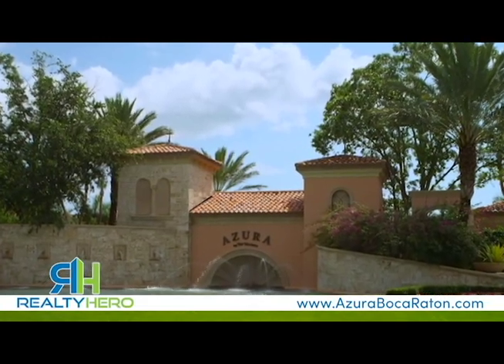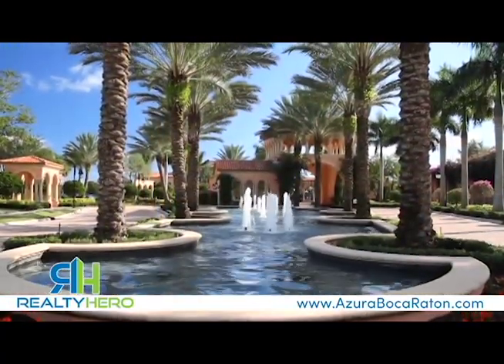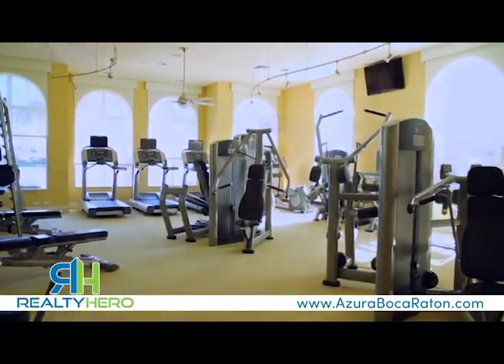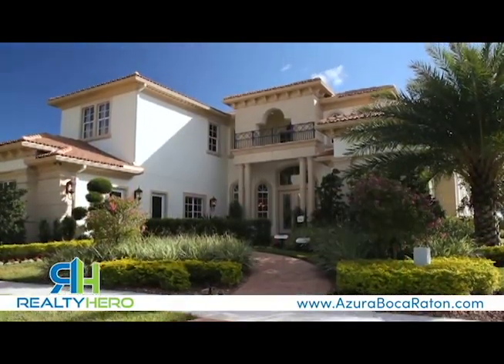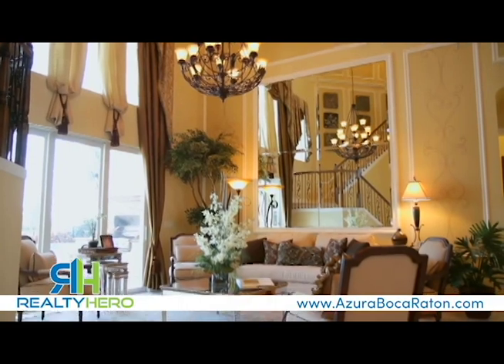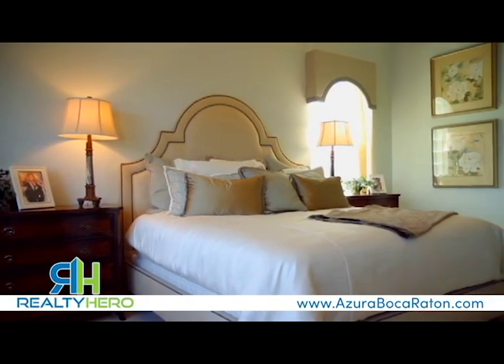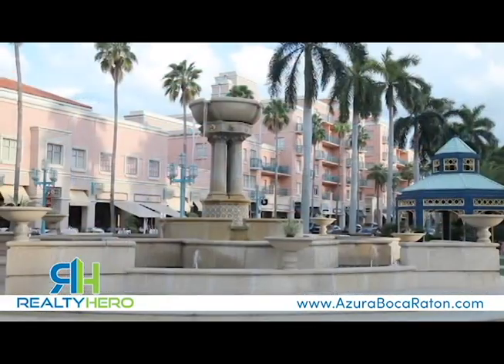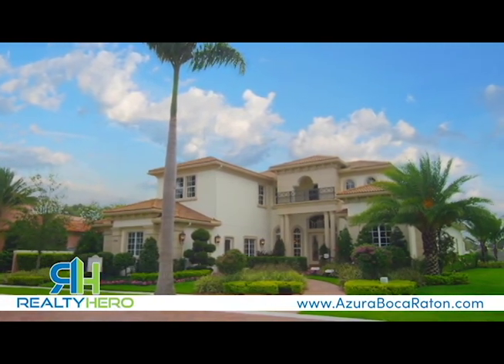Azura Boca Raton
Gorden Homes and Toll Brothers introduces Azura a exclusive community nestled in the heart of Boca Raton. Make your way through the tranquil fountains as you enter the 24 hour manned security gated located on Jog Road between Clint Moore Road and Linton Blvd. This luxurious single family community features 92 homes built on acre to 1/3 acre home sites. Enjoy beautiful views of the shimmering lakes and lushly landscaped grounds from every window in your home. Azura is a brand new community that offers a standard of excellence of superior design and quality craftsmanship. Enjoy living in Florida’s vacation paradise while enjoying the amenities at Azura including a 7500 square foot clubhouse, a state of the art fitness center, a resort style swimming pool, a putting green, and a children’s playground.

Azura Boca Raton HOA and Amenities: As of 2018, HOA includes basic cable, maintenance of the common areas and lawn service. Residents can also enjoy a 7,500 square foot clubhouse, state of the art fitness center, putting green, children’s playground and resort style community pool.

Location: Prime location located on the east side of Jog Road just north of Clint Moore Road and south of Linton Boulevard. Turnpike and I95 are easily accessible for any quick commute. Azura is located within minutes from upscale shops, fine dining, theaters, parks and schools. A few places to check out include: Morikami Museum & Gardens, Town Center Mall at Boca Raton, Mizner Park for all of your fine dining and boutique shopping, Ipic movie theater or trendy downtown Atlantic Avenue in Delray Beach.

Schools: Children can attend A rated schools including Calussa Elementary, Omni Middle and Spanish River High. Private schools are also nearby featuring Pinecrest Preparatory School and American Heritage. For colleges you have Florida Atlantic University and Lynn University to name a couple.